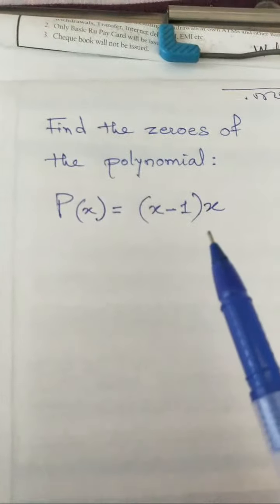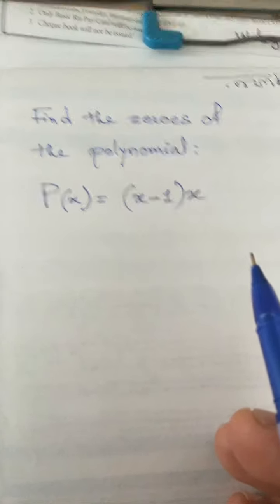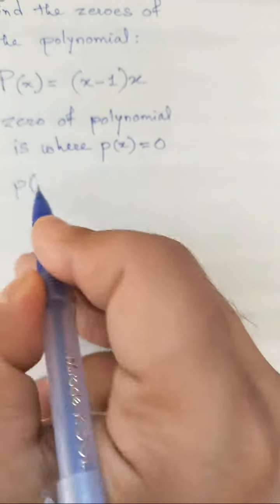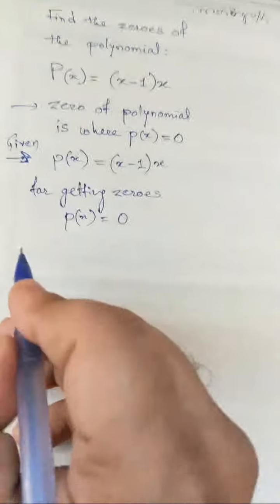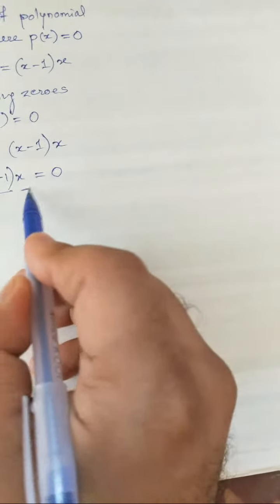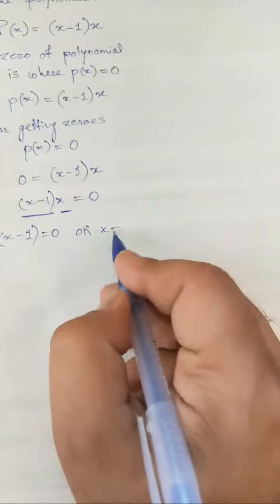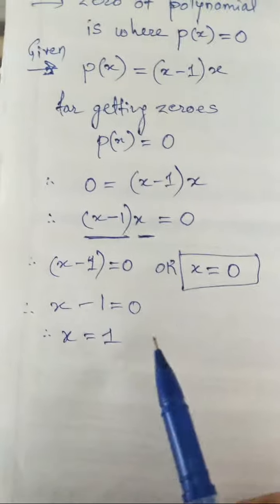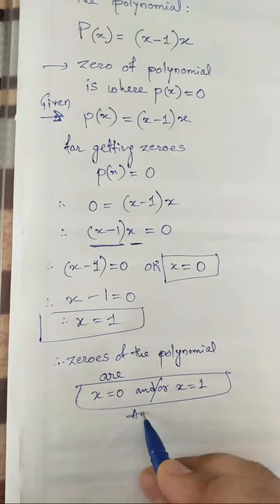Find Zero of Polynomial